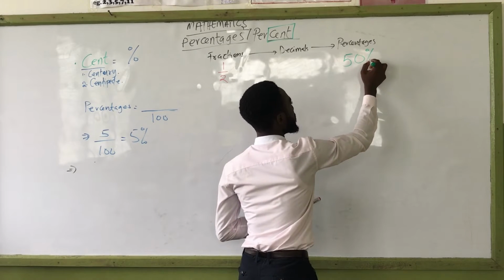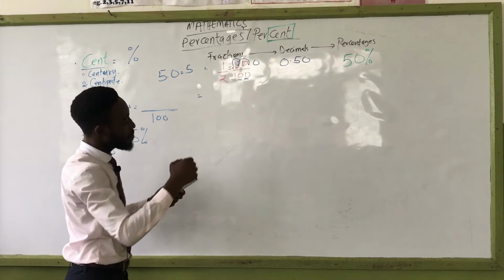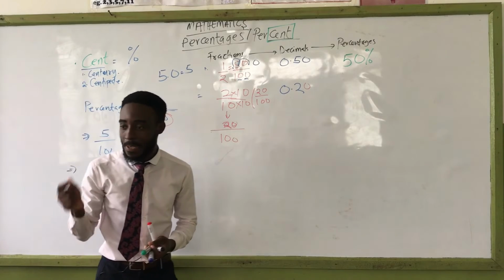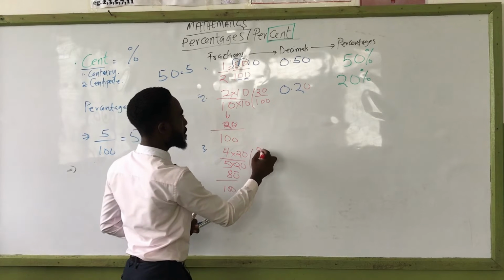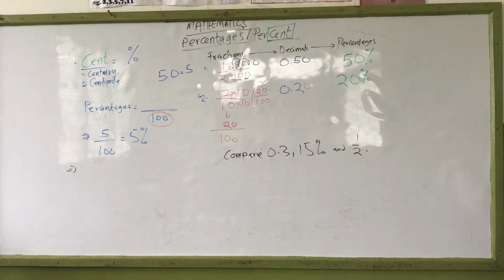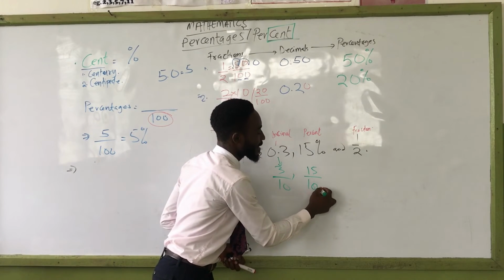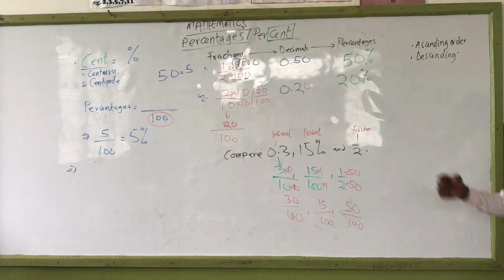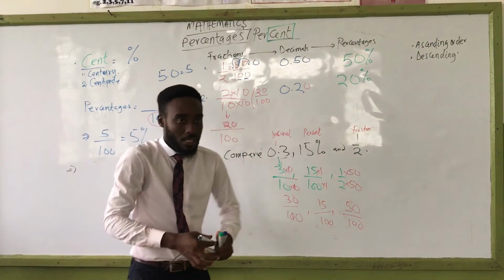Comparing Fractions, Percentages, and Decimals | Part Two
We earlier understood that fractions could be expressed as decimals.
In this second part, we get to understand the relationship between fractions, percentages and decimals.